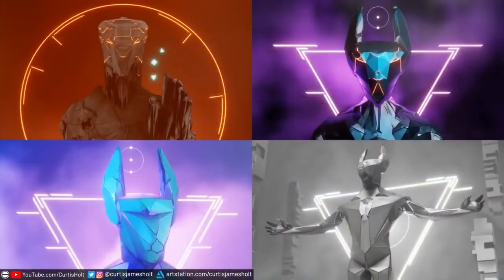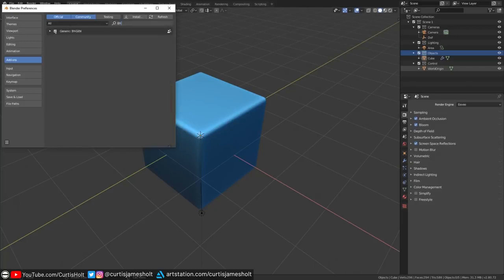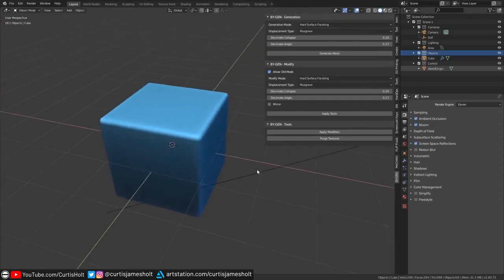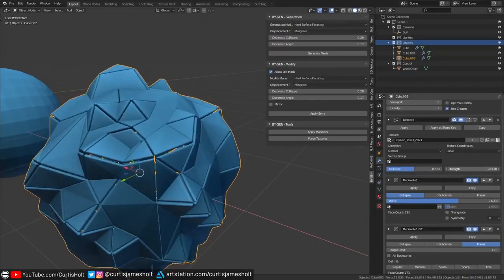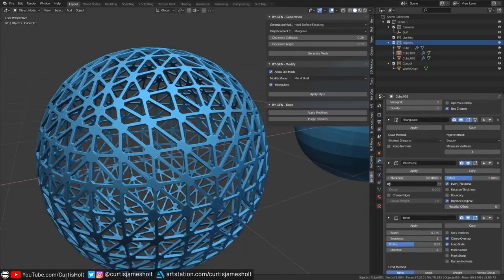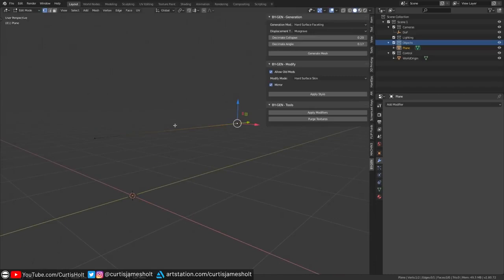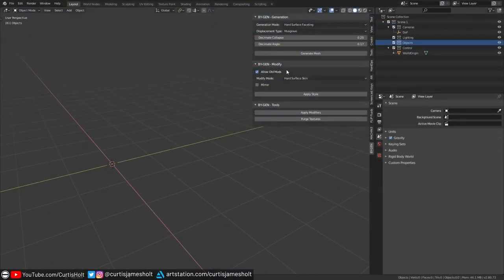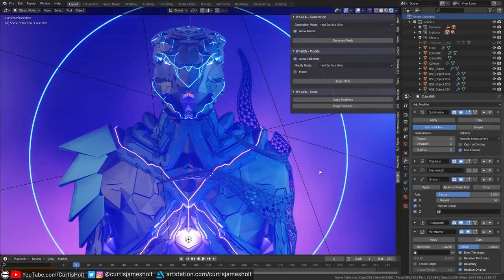Free Generative Modeling Addon by Curtis James H - Blender